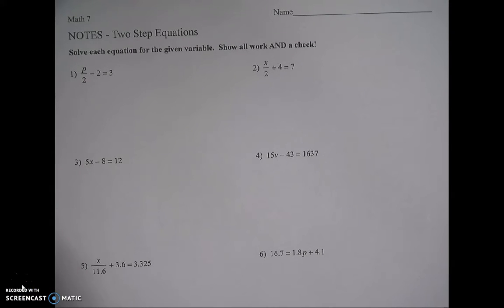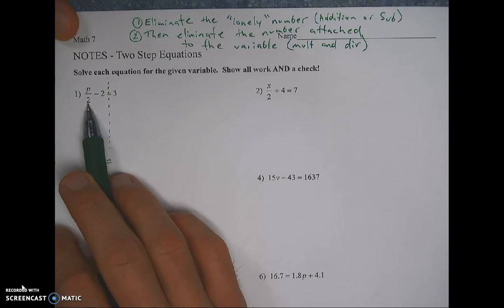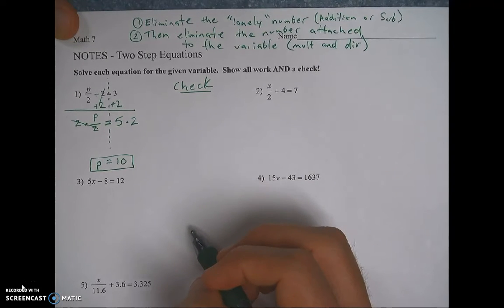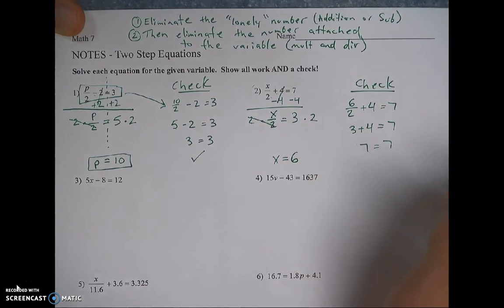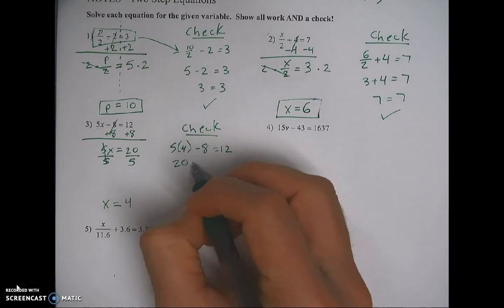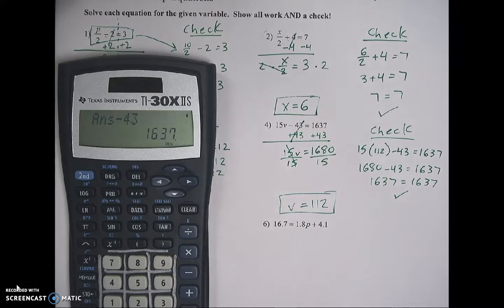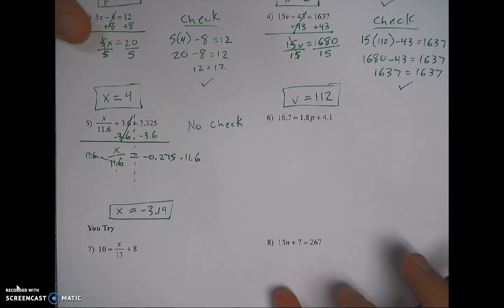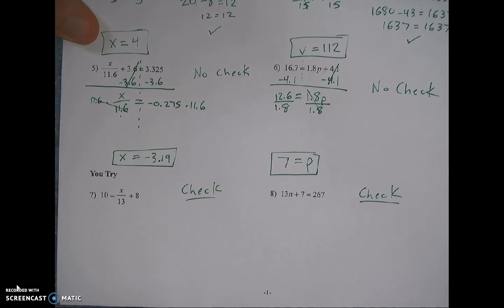Two Step Equations